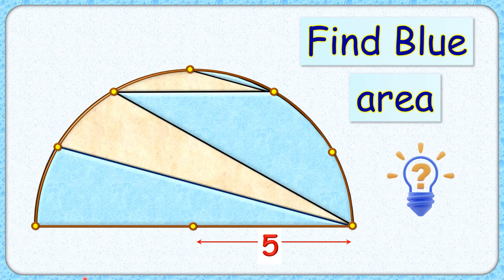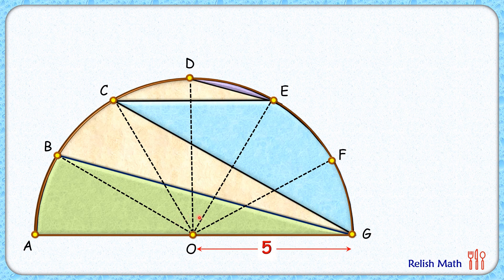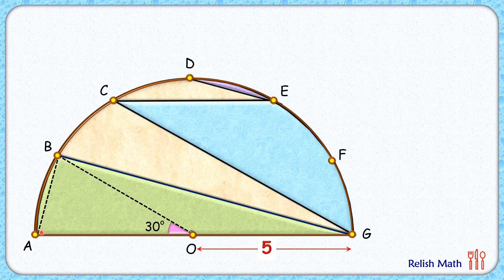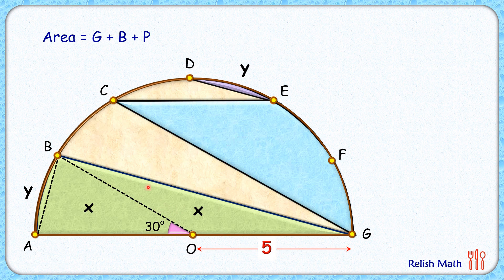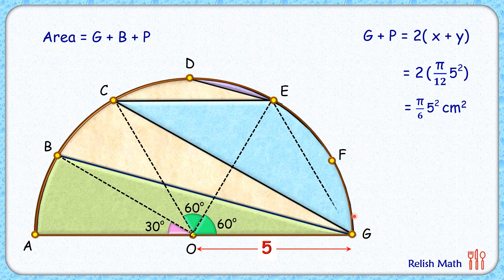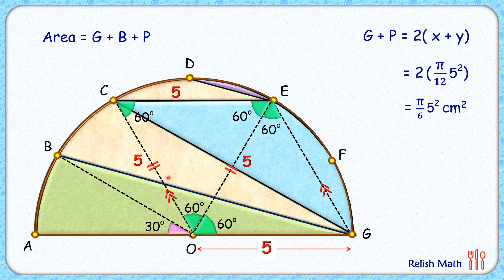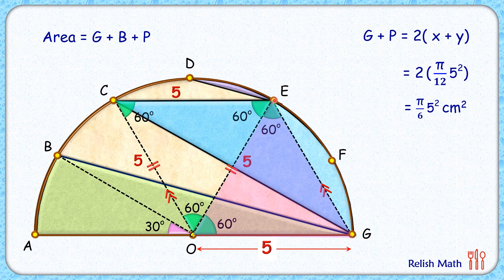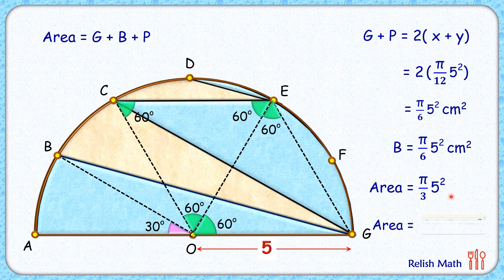semicircle arc divided in 6 equal parts. maths geometry cds cat sat iit #311